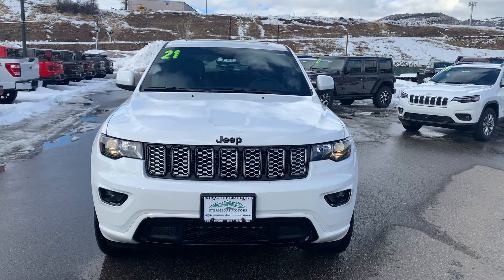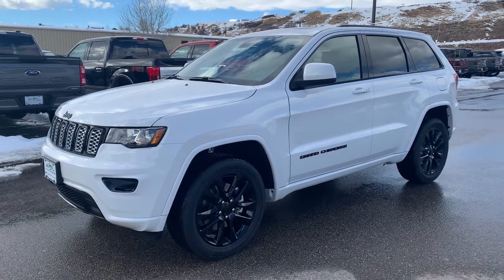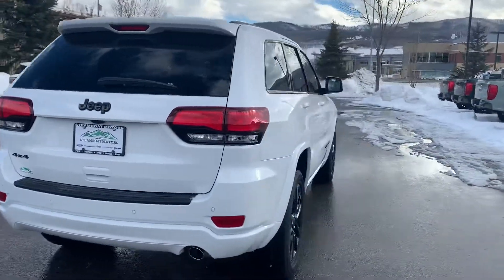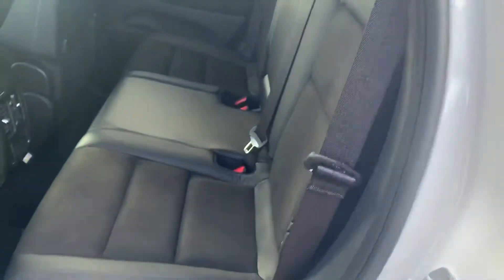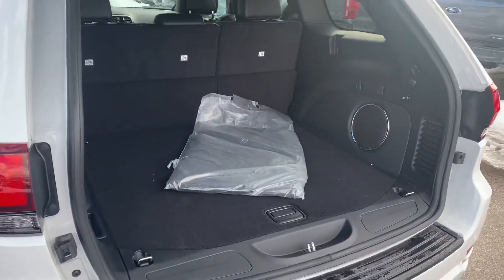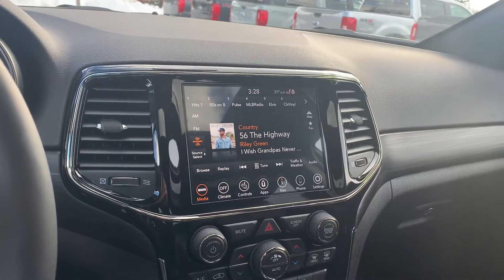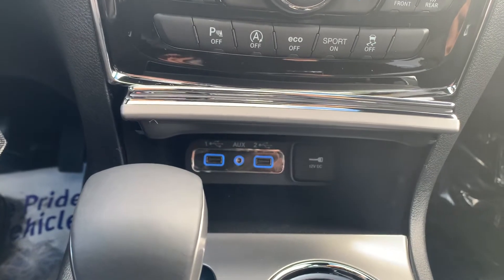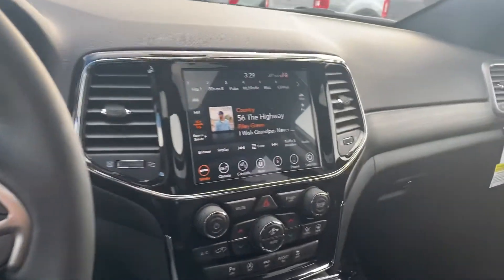Steamboat Motors - 2021 Jeep Grand Cherokee Laredo X - J9030